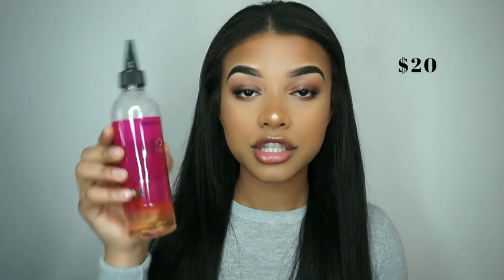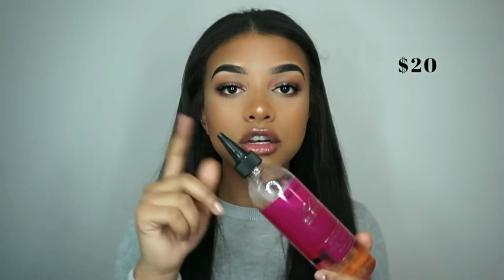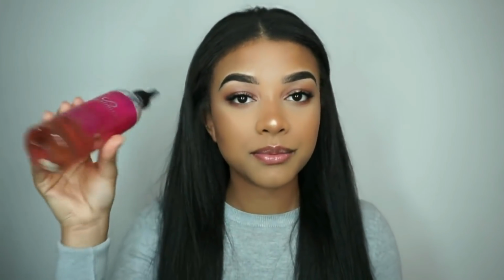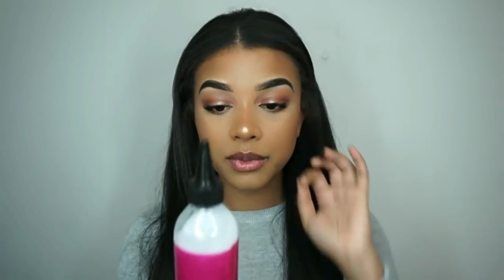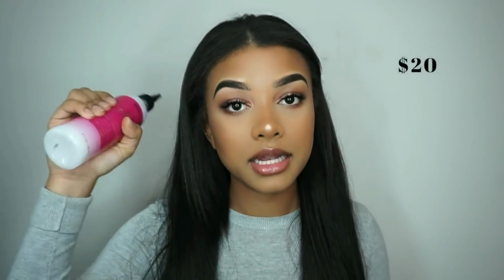How to Keep Your Sew-In Weave Fresh and Itch-Free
Check in this video how she uses Hairfinity Haircare Products to have sew-in weaves fresh and itch-free.